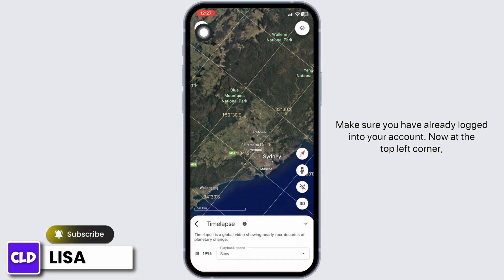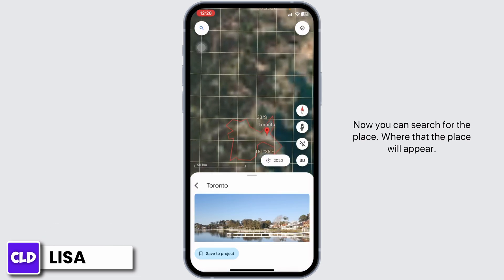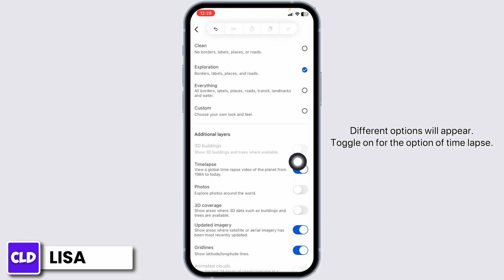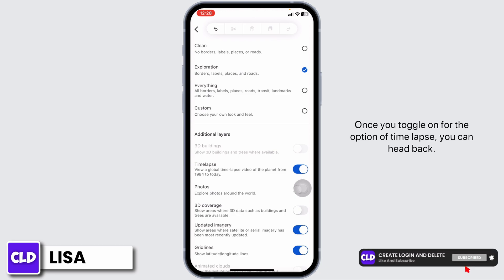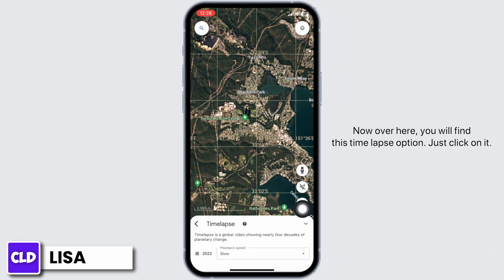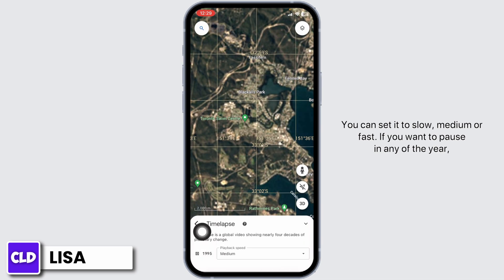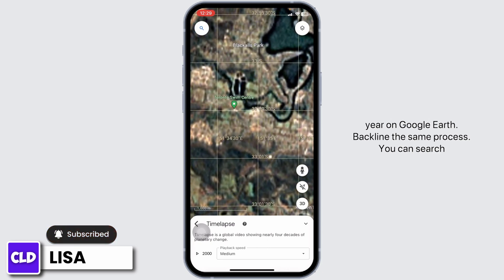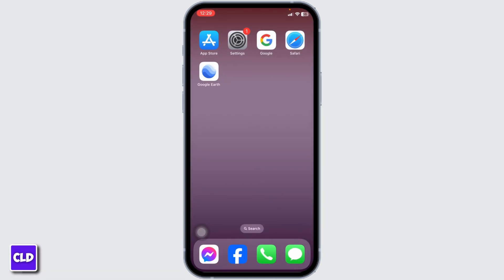How To Change The Year On Google Earth 2024 - View Satellite Image Of Any Date In Google Earth App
Tutorial On How To Change The Year On Google Earth 2024 - View Satellite Image Of Any Date In Google Earth Mobile App.

Welcome to Create Login And Delete! In this detailed guide, we'll be exploring how to change the year on the Google Earth app to view satellite images from different dates. Whether you're using an iPhone or Android device, you’ll learn how to navigate through time on the Google Earth mobile app.

Let's time travel with Google Earth!

🔑 Topics Covered:

1. **How to Change the Year on Google Earth View Satellite Images iPhone**: Step-by-step instructions on altering the date to view historical satellite imagery on an iPhone.

2. **How to Change the Year on Google Earth View Satellite Images Android**: Detailed guidance for Android users on how to switch between different years in the Google Earth app.

3. **How to Change the Year on Google Earth on Phone**: General tips and tricks applicable to both iPhone and Android devices for changing the year in the Google Earth mobile app.

🕒 Timestamps for Easy Navigation:

0:00 - Introduction
0:30 - Changing Years on Google Earth App
1:00 - View Satellite Image Of Any Date In Google Earth App

This guide is perfect for those curious about exploring different times and places on Google Earth. Have questions or need further help?